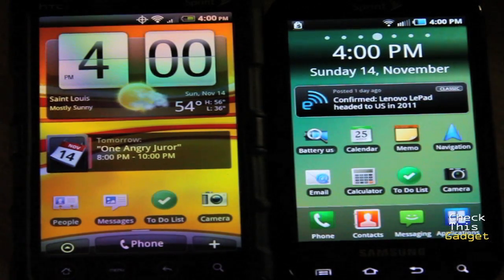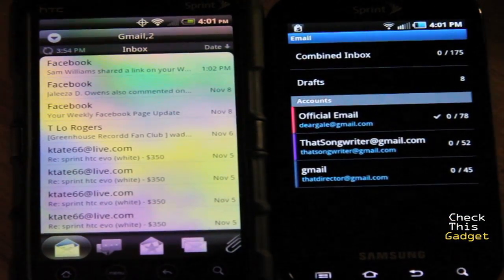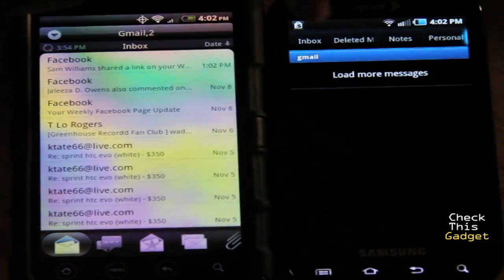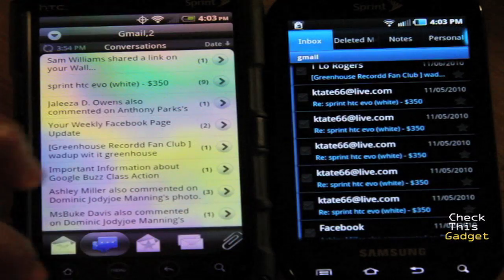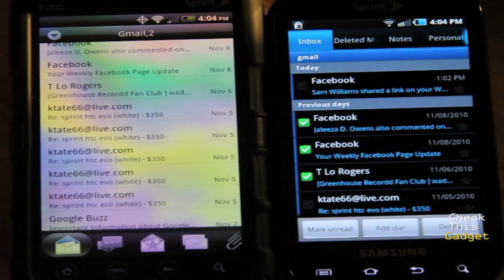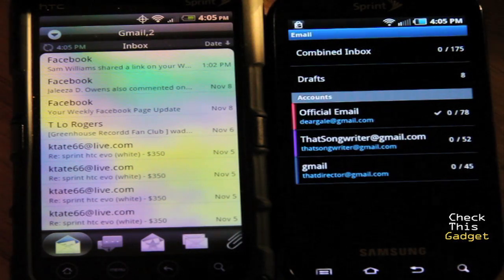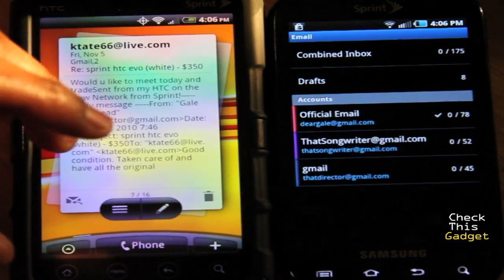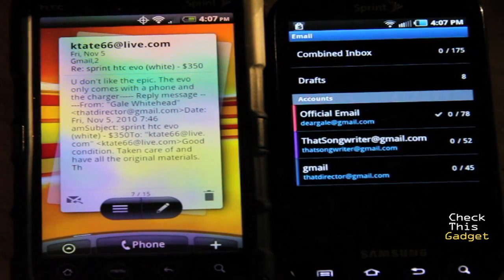Epic vs. Evo: Email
Taking an in-depth look at Samsung Epic 4G and the HTC Evo 4G email clients.